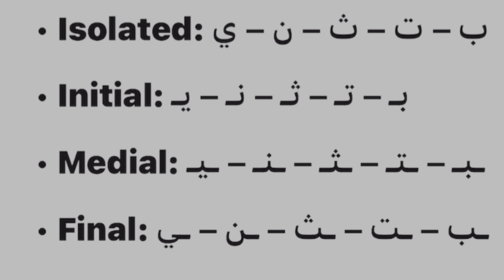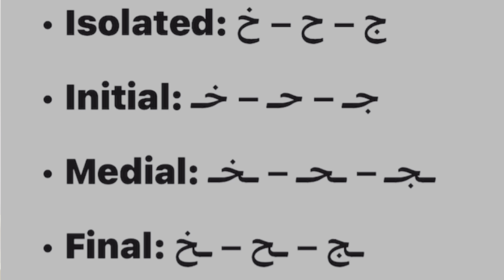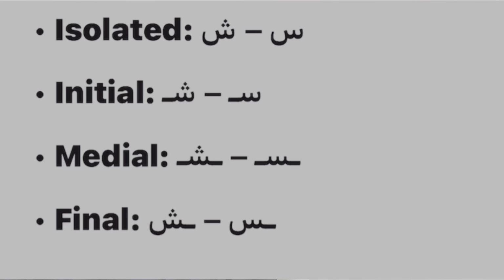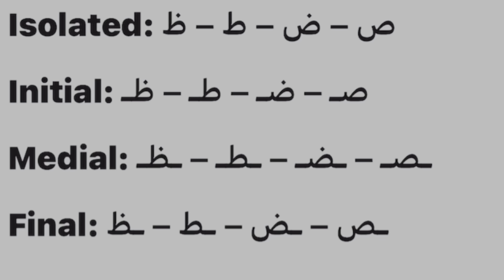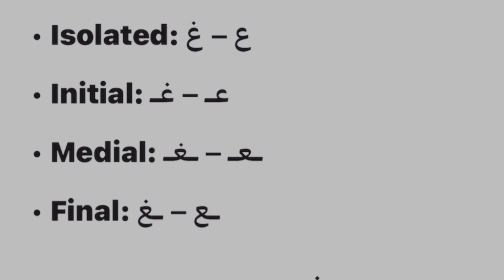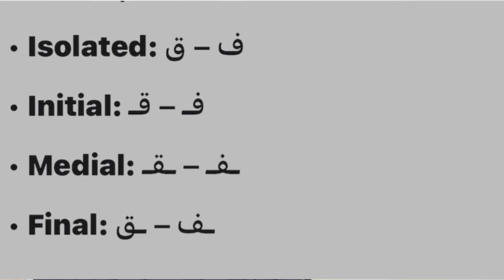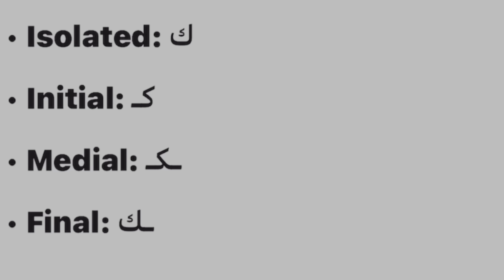📌 Mastering Arabic Letters: How They Change & Connect!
Arabic letters change shape depending on where they are in a word– but there’s a pattern! Once you understand it, reading Arabic will feel much easier.

In this video, I’ll show you how Arabic is connect and change, breaking them down into groups so you can recognize them quickly. We’ll also cover an important detail about letters that never connect to the next one.
By the end, you’ll have a clear understanding of how Arabic scrip flows! Let me know the comments which letter groups were the easiest or trickiest for you.🚀